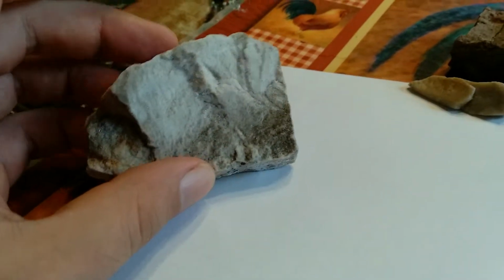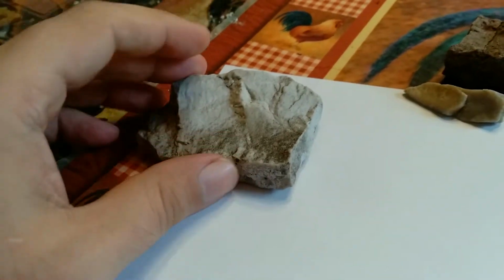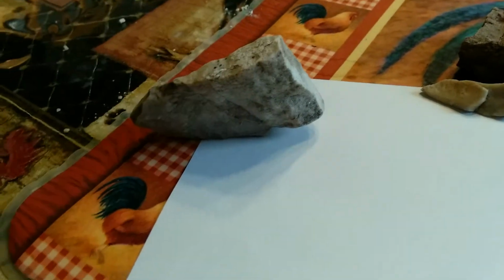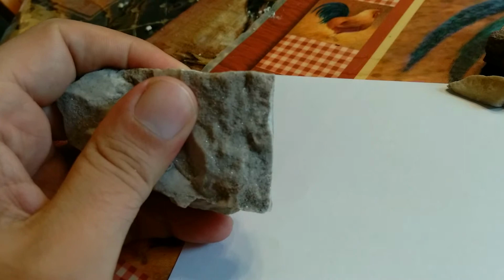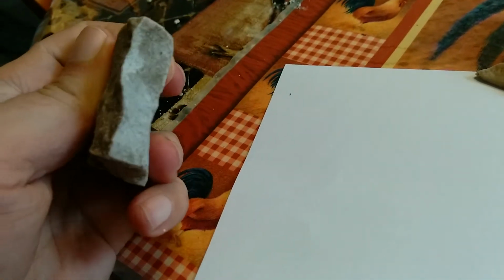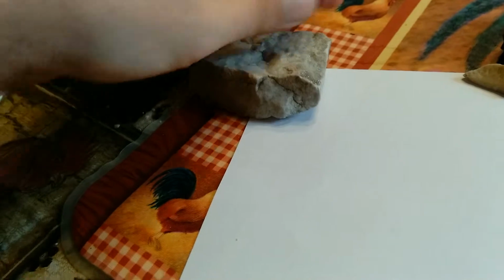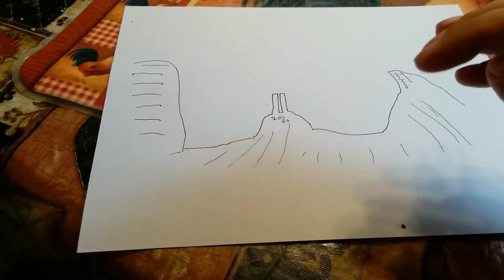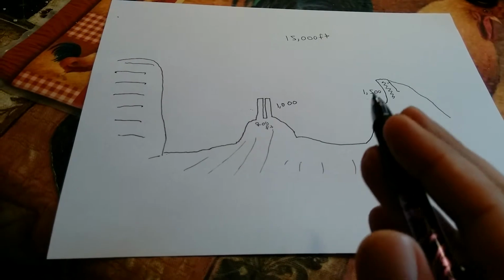The geology of Seneca at the Allegheny Front